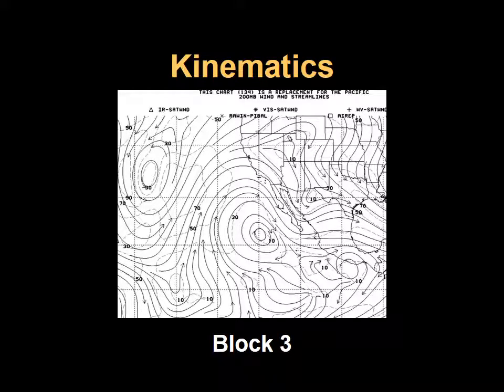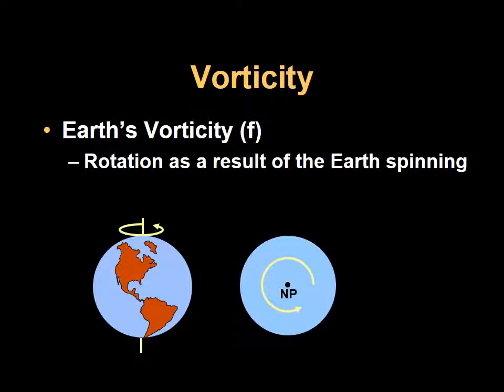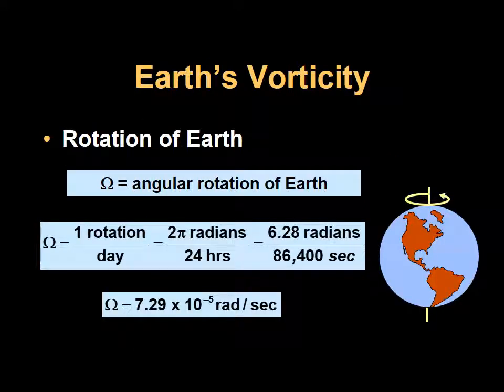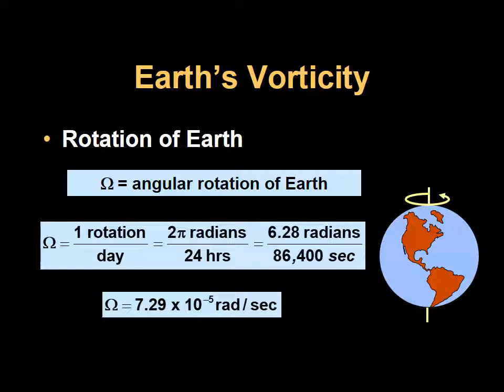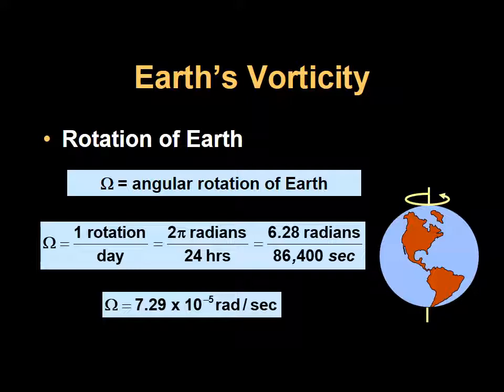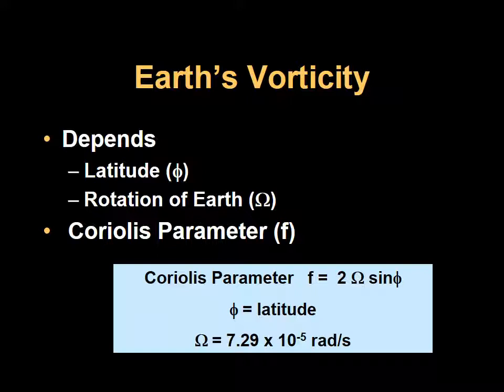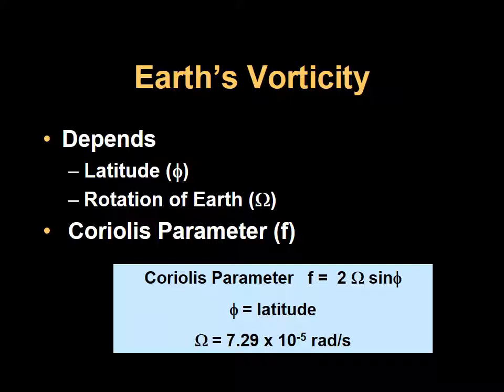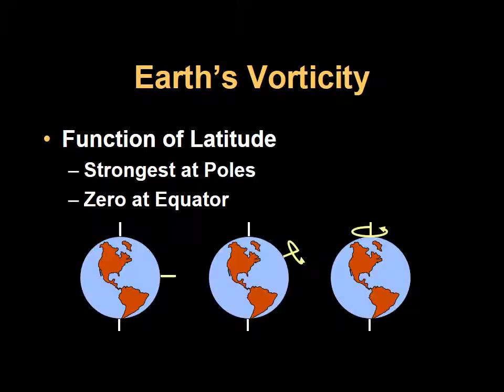ATSC 210 Kinematics Part 2 - Earth's Vorticity